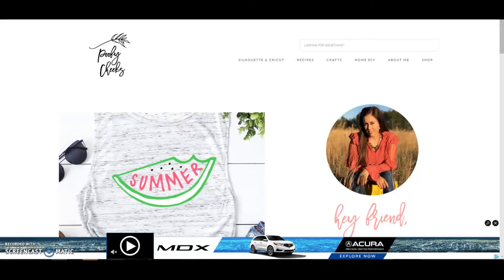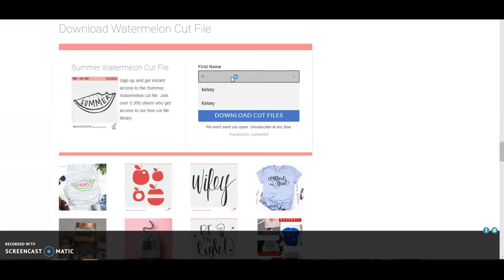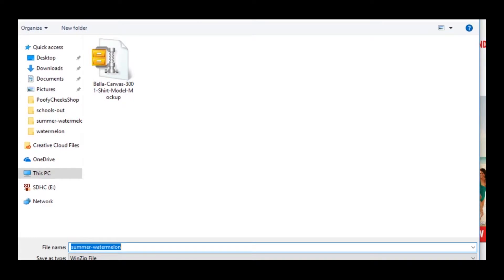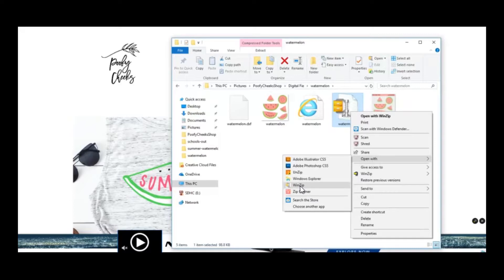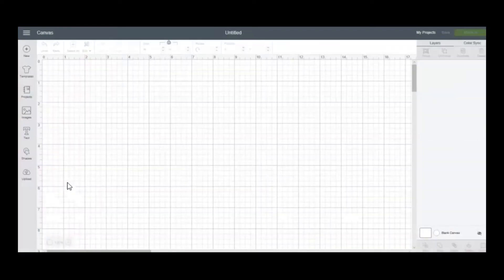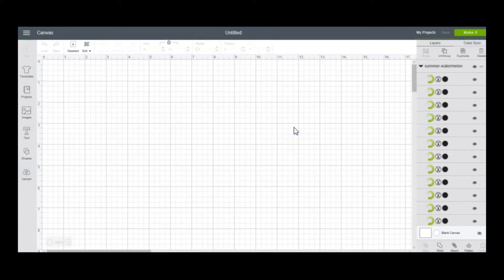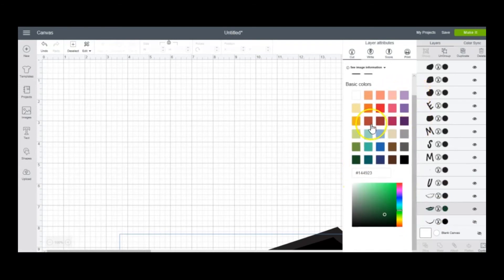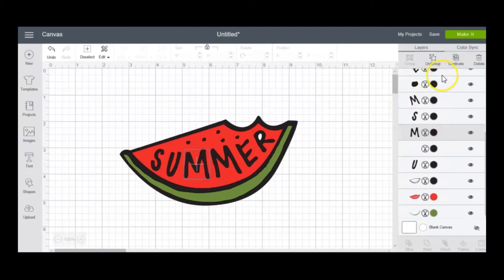How to Downoad Cricut Cut File Freebie - Cricut Design Space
Are you new to Cricut and unsure how to open free cut files in Cricut Design Space? This shows how to download the zip folder, unzip and open the freebie cut files in Deign Space.